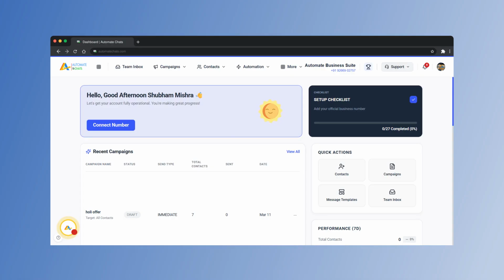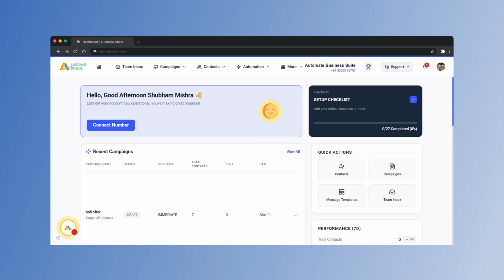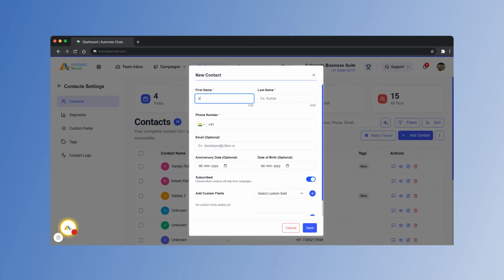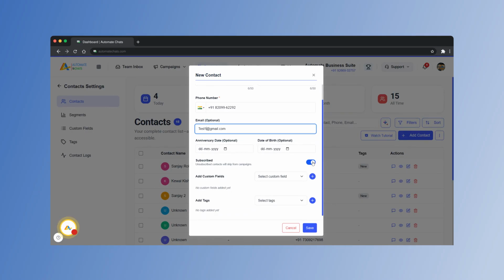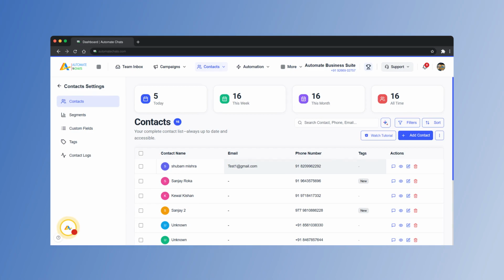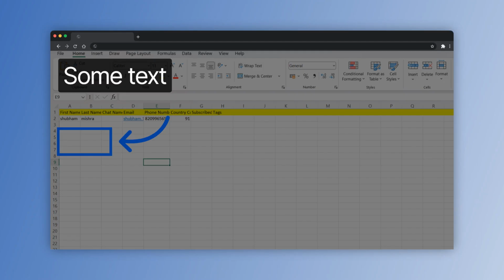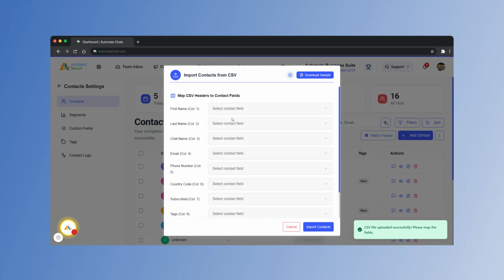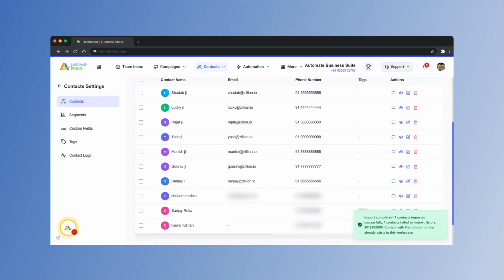Manual and Bulk Contact Creation in Automate Chats | Automate Chats Tutorial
1000 customer contacts in your phone but not in your system. Fix this now!
Your customer numbers are everywhere. Phone contacts, WhatsApp chats, Excel sheets, Diaries, Business cards lying in a drawer. But when you need to send a campaign or follow up with someone... you can't find their number. Sounds familiar?

This video shows you how to add all your customer contacts into the Automate Chats app. One by one or 1000 at a time. So every customer is in one place. Searchable. Segmented. Ready for campaigns

Adding contacts manually. Go to contacts. Click add contact. Fill name, phone number, email. Add custom fields like date of birth or anniversary. Turn on subscription toggle if you want to include them in campaigns. Click save. Done!

Adding contacts in bulk. Click three dots. Click import. Download the sample CSV file. Open the file. Add first name, last name, email, phone number, country code 91. Do not change the header names. Upload the file. Map each field. Click import contacts. All contacts uploaded in seconds

Important Meta guideline. Only add contacts who have given permission to receive messages. Cold messaging without consent is not allowed by Meta. Sending without permission can get your number flagged or banned

Your contacts are your business. Stop keeping them in 5 different places. Put them in one system

Comment "CONTACTS" if you want help setting this up